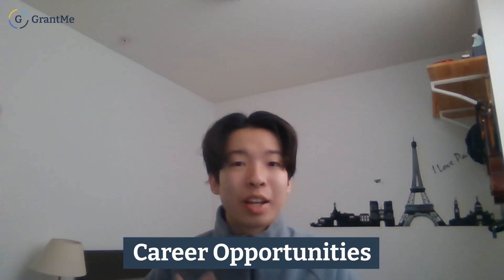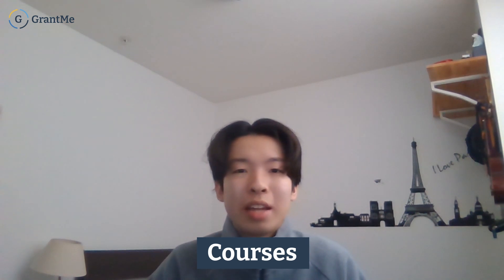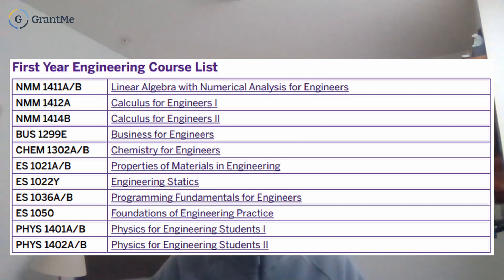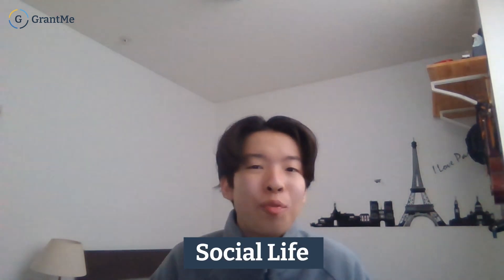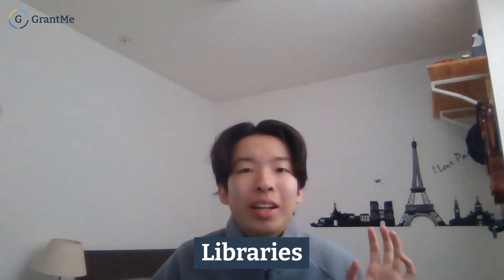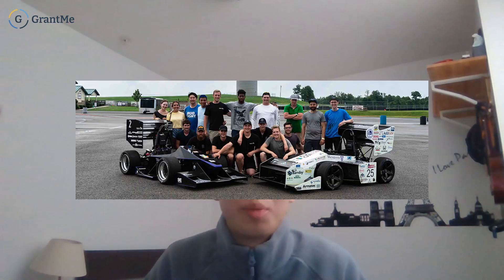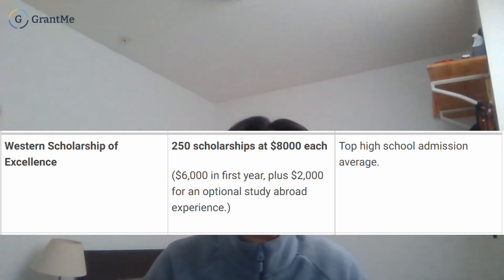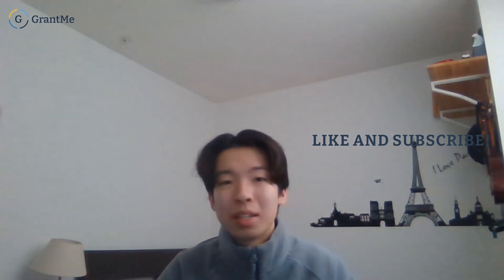How to get into Western Engineering | Tips & Advice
Are you interested in Western Engineering? In this video, we go through academics, admissions, student life and funding!

⌛Timestamps:

0:00 Intro
0:32 Career
1:35 Exchange
2:26 Courses
3:26 Application Requirements
4:49 Admission Statistics
5:25 Dorms
6:23 Meal Plan
6:40 Social Life
7:09 Libraries
8:26 Clubs
9:24 Tuition
9:47 Scholarships
10:27 Financial Aid
11:00 Outro

Curious about your admission eligibility? Take our two-minute University Admissions Quiz!

Curious about your scholarship eligibility? Take our two-minute Scholarship Eligibility Quiz!